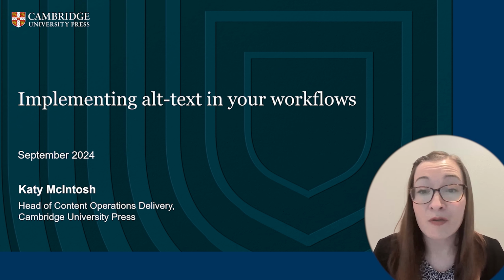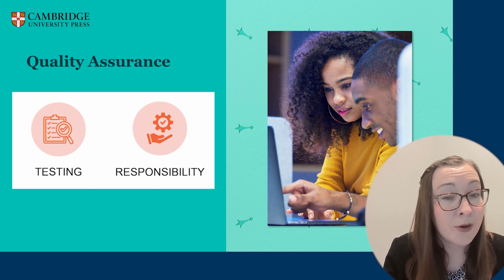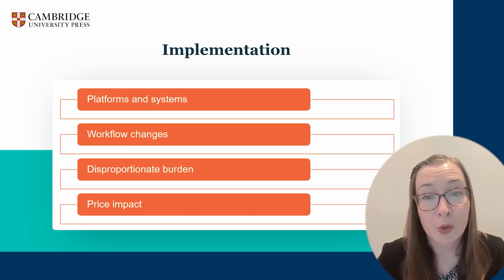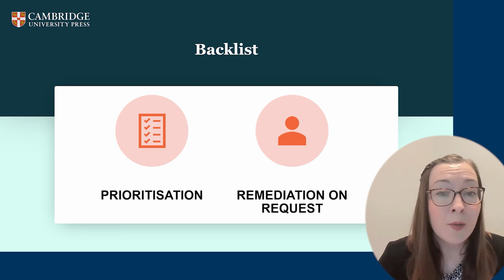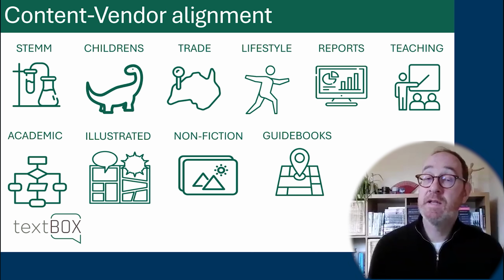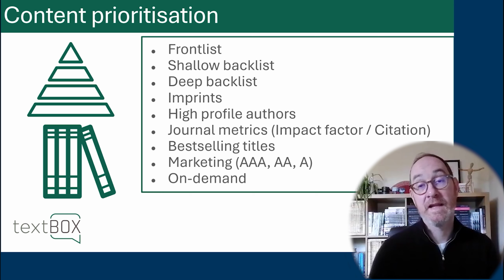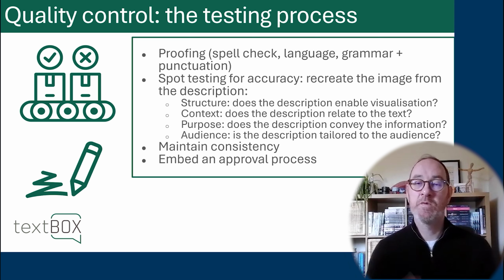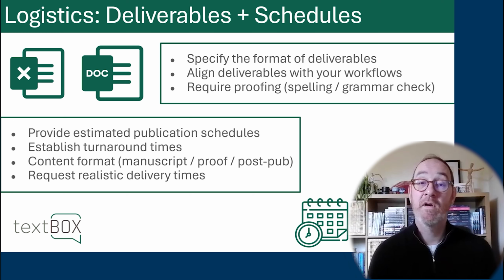Image Descriptions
In our series of EAA monthly webinars September 25th saw a session returning to the topic of Image Descriptions, exploring the practical workflow approaches available to publishers to ensure image descriptions for both front and back list titles are authored in a timely fashion and to a high quality.